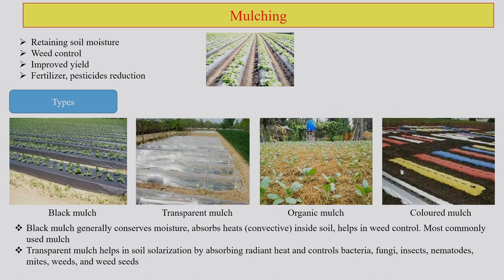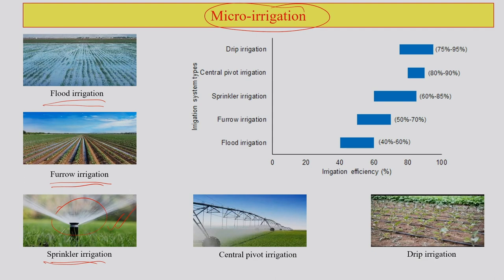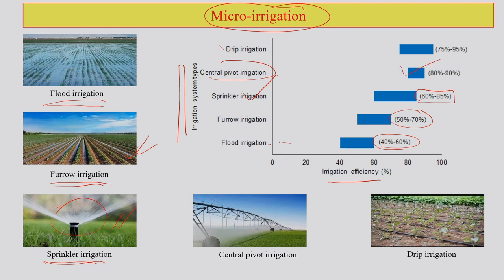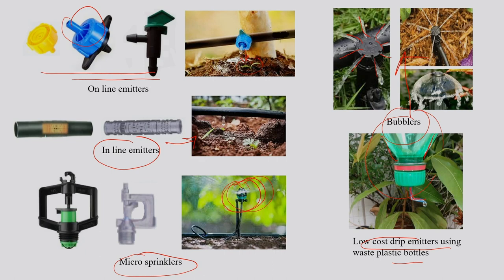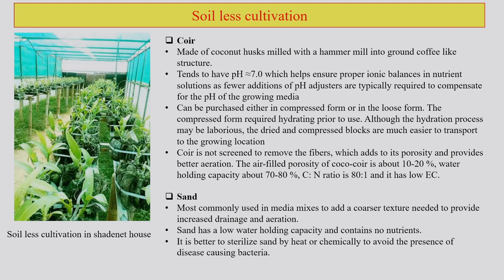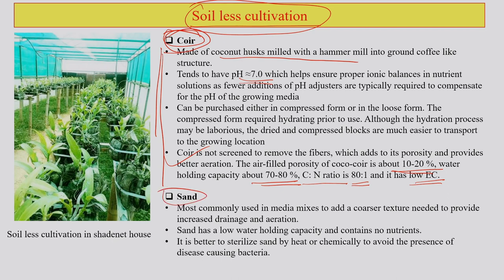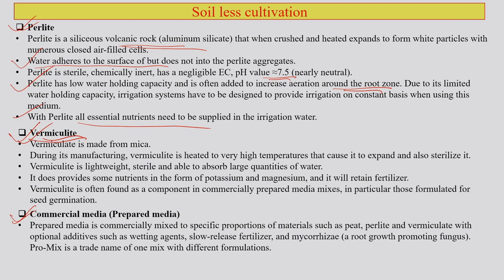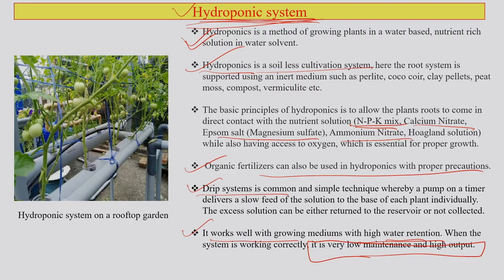Lec 39: Precision Farming & Protected Cultivation (Part-2)